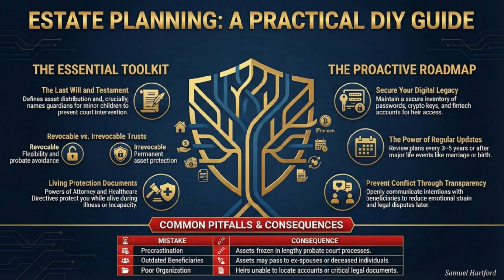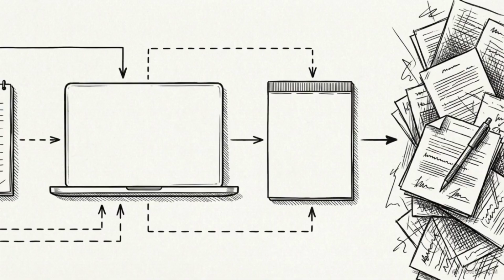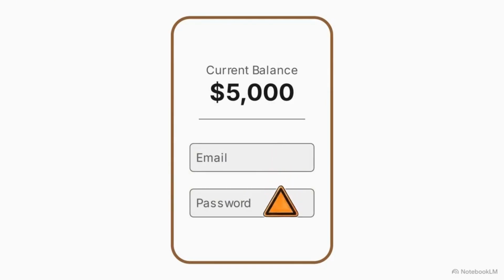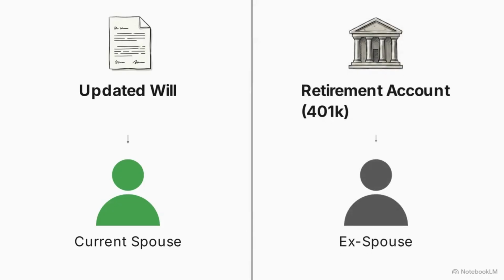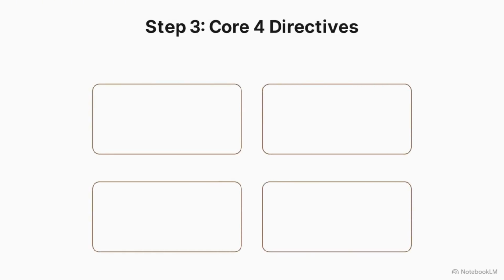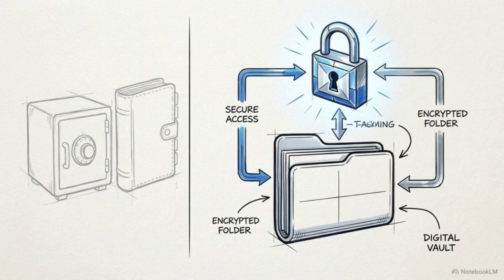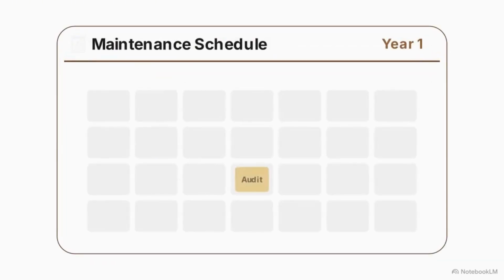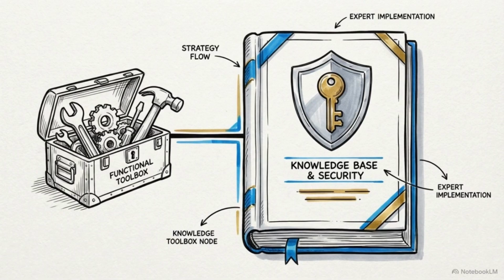Samuel Hartford provides a comprehensive practical managing estate planning, living trusts, & wills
This guide by Samuel Hartford provides a comprehensive practical framework for managing estate planning, living trusts, and wills in the modern era. The text emphasizes that proactive preparation is essential for all families, not just the wealthy, to avoid the emotional strain and legal delays associated with probate. By explaining complex tools like revocable trusts and powers of attorney in plain language, the author helps readers secure their financial legacy and protect vulnerable dependents. Special attention is given to modern complexities, including the management of digital assets, cryptocurrency, and the unique needs of blended families. The material serves as a step-by-step toolkit for organizing assets, reducing tax burdens, and ensuring that personal wishes are legally enforceable. Ultimately, these sources aim to provide long-term financial confidence by transforming intimidating legal processes into manageable, life-long planning habits..